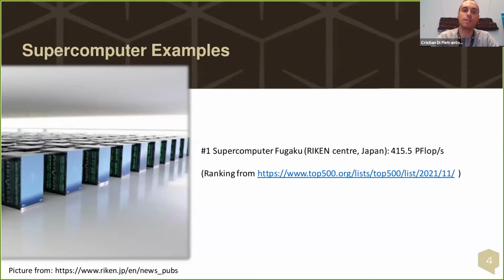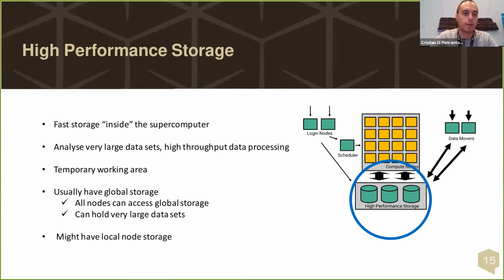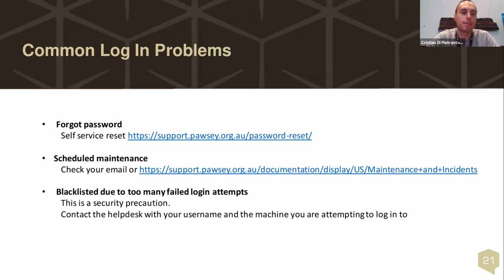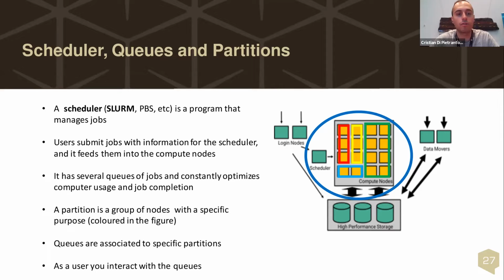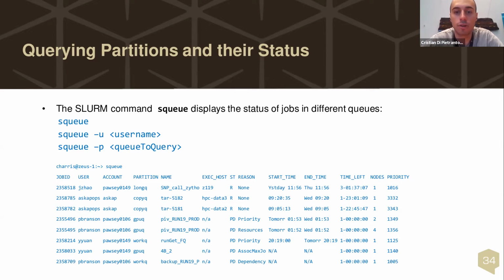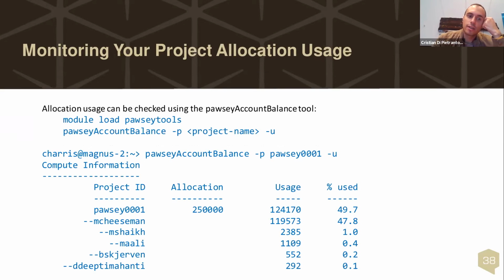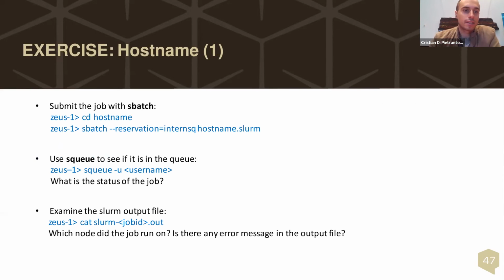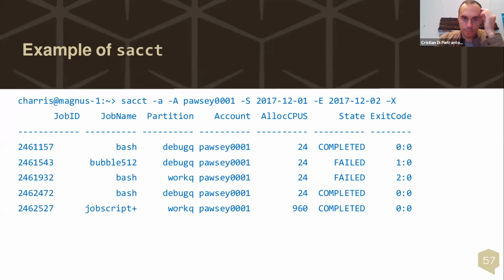Using Supercomputers Part 1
Join Pawsey's supercomputing team as they overview how to use supercomputers at the Centre.

0:00:00 In the first part of the using Supercomputers series, you will learn how to:
0:01:09 List and describe the major parts of a supercomputer
0:14:09 Log in to a supercomputer
0:54:27 Explain how a supercomputer is shared among researchers
1:04:15 Submit a basic job to the supercomputer systems as: schedulers, partitions, nodes